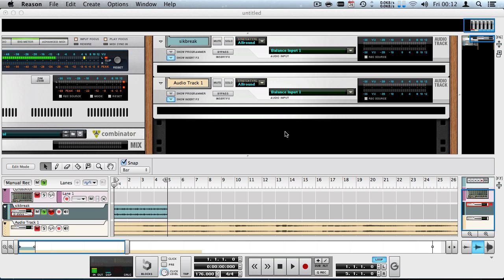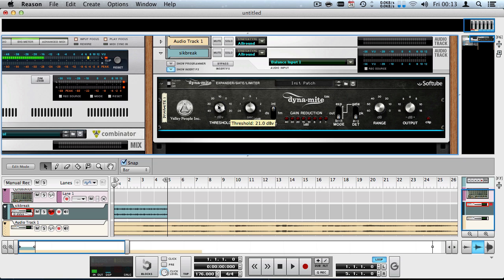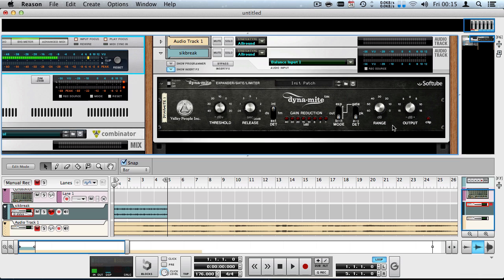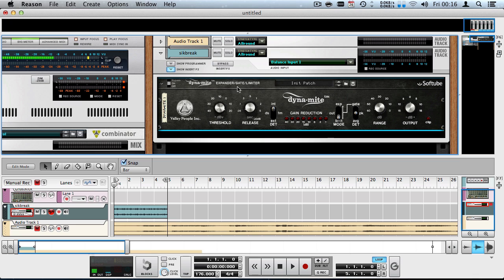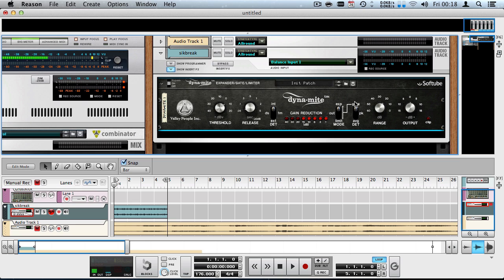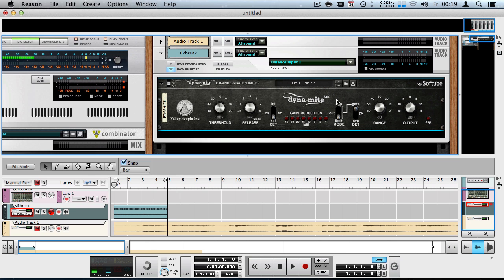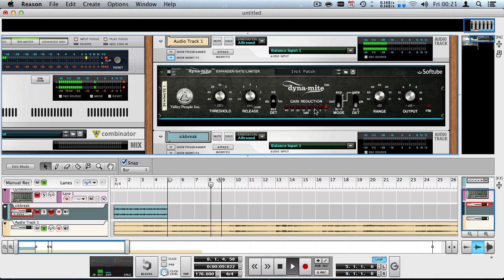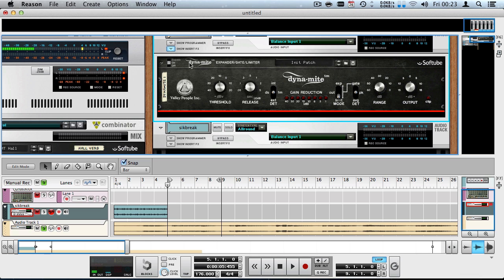RE Review: Valley People Dyna-mite by Softube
What an untamable beast.